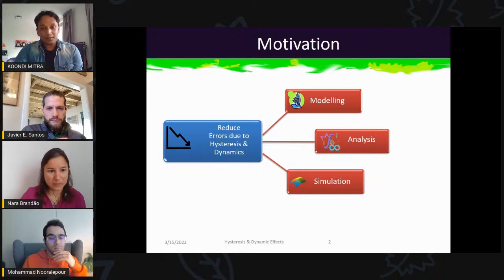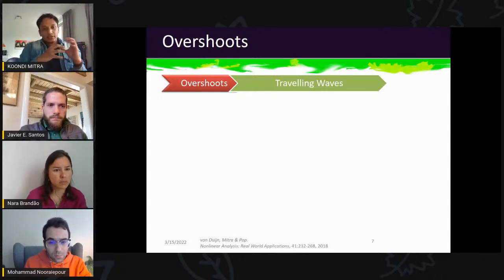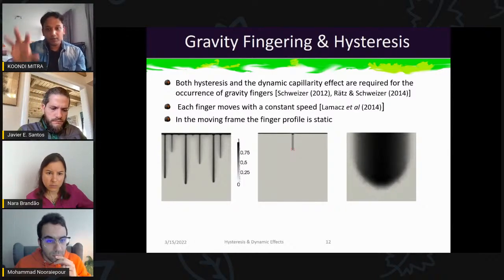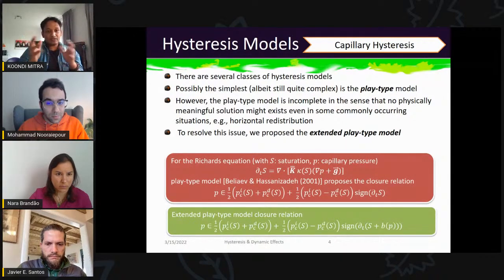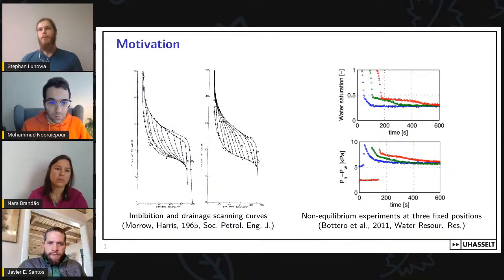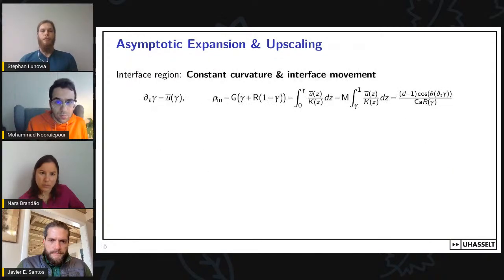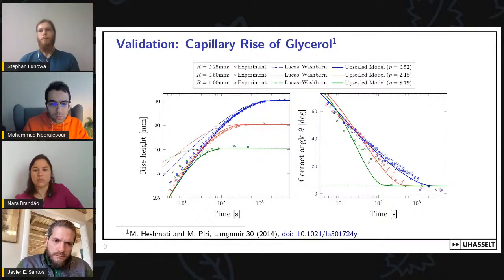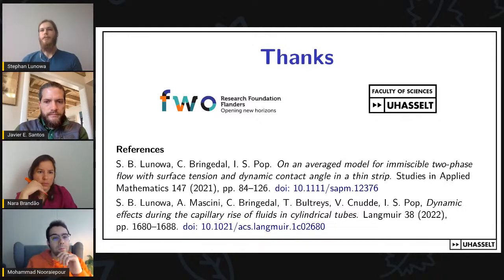Session 32 - Koondanibha Mitra (Radboud University) & Stephan B. Lunowa (Hasselt University)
"An exploration of hysteresis and dynamic effect in porous media flow" by Koondanibha Mitra, Radboud University (The Netherlands).

"Contact angle dynamics in averaged models for two-phase flow at the pore scale" by Stephan B. Lunowa, Hasselt University (Belgium).

Best wishes from the PorousMediaTTT team
Marcel Moura (PoreLab, UiO), Kamaljit Singh (HWU), Catherine Spurin (Stanford), Nara Brandão Costa Santos (UFU), Javier E. Santos (UT-Austin / LANL), Sarah Perez (UPPA), Federico Lanza (UParis-Saclay/NTNU), and Mohammad Nooraiepour (UiO).